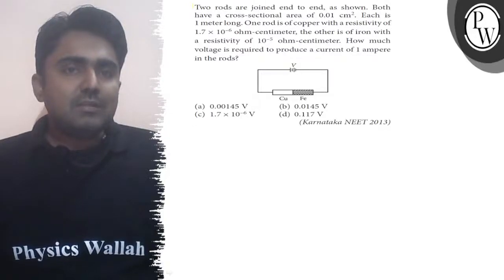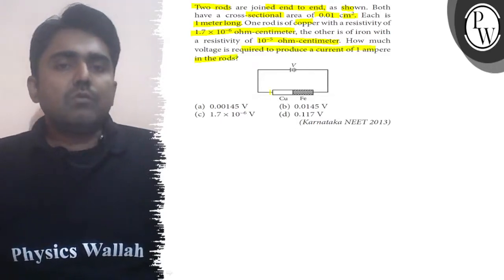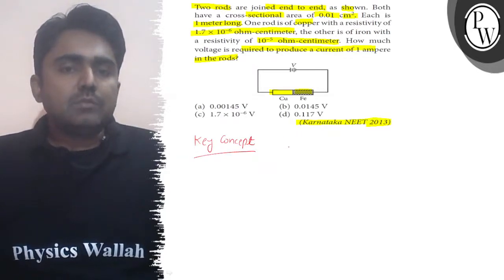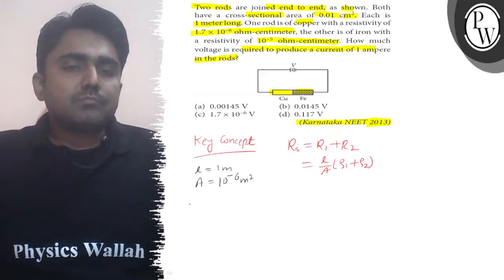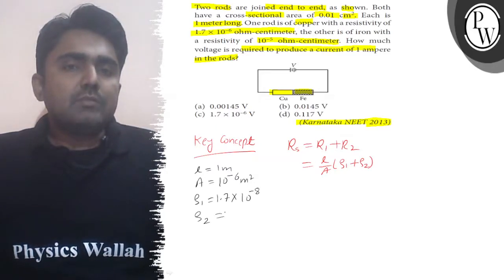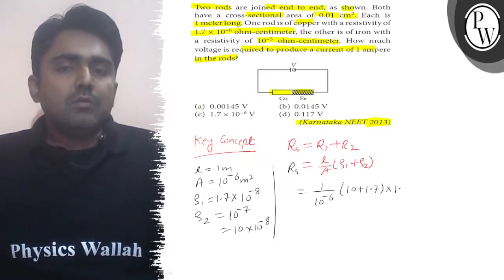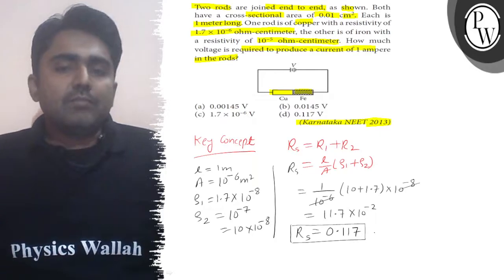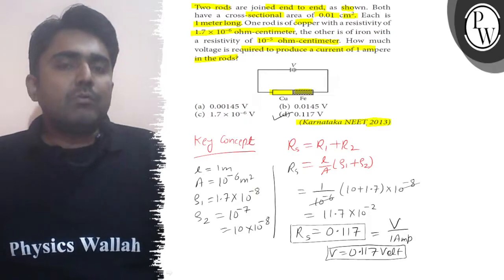Two rods are joined end to end, as shown. Both have a cross-sectional area of 0.01 cm^2. Each is...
Two rods are joined end to end, as shown. Both have a cross-sectional area of 0.01  cm^2. Each is 1 meter long. One rod is of copper with a resistivity of 1.7 × 10^-6 ohm-centimeter, the other is of iron with a resistivity of 10^-5 ohm-centimeter. How much voltage is required to produce a current of 1 ampere in the rods?
(d) 0.117  V
(Karnataka NEET 2O13)